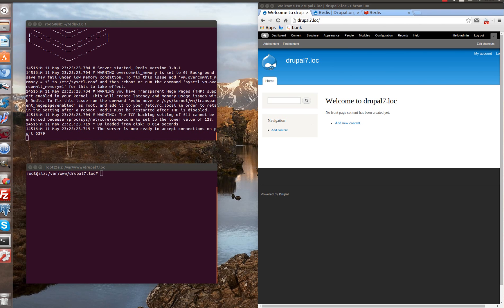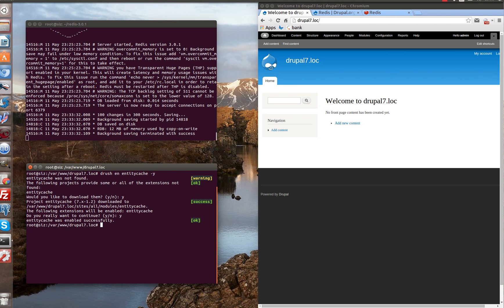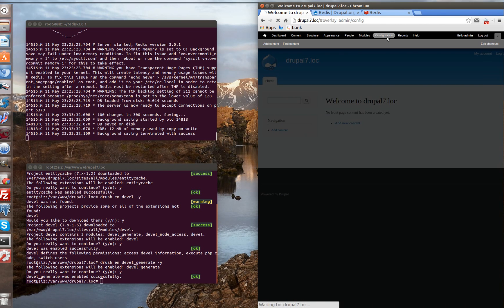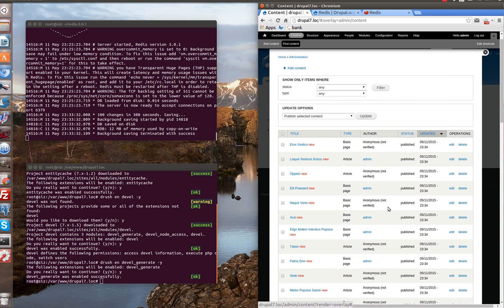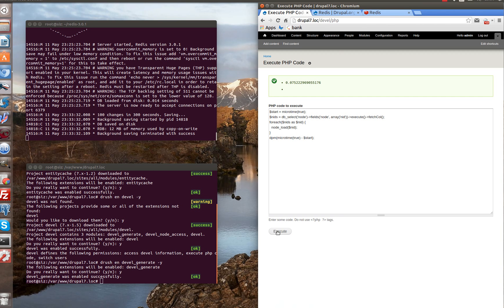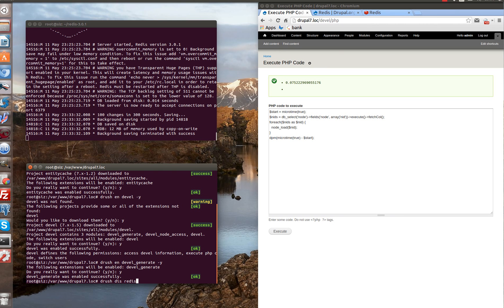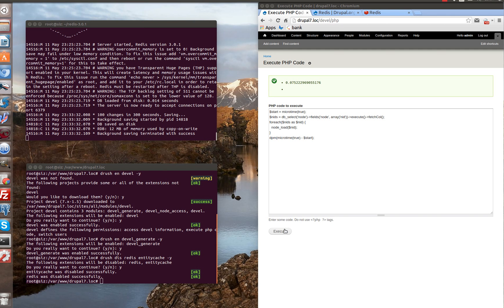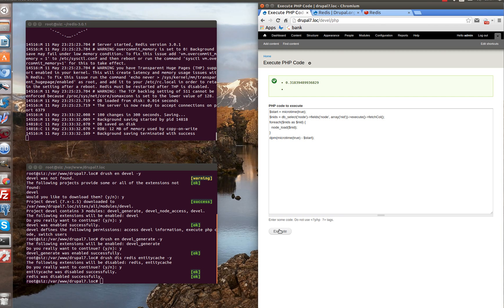Entity cache module + Redis module for Drupal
Entity cache module